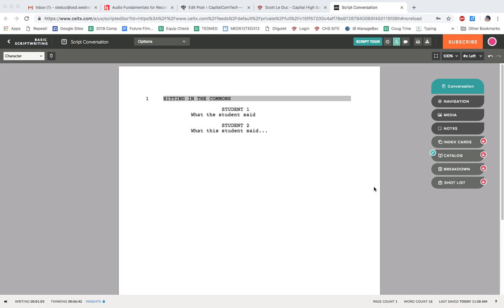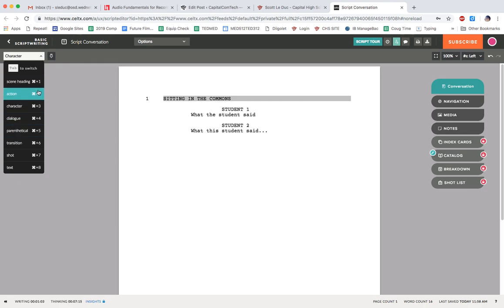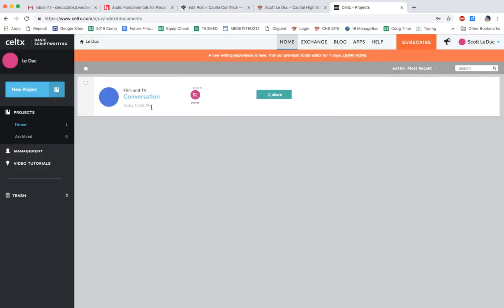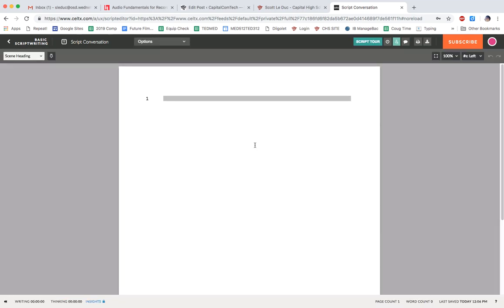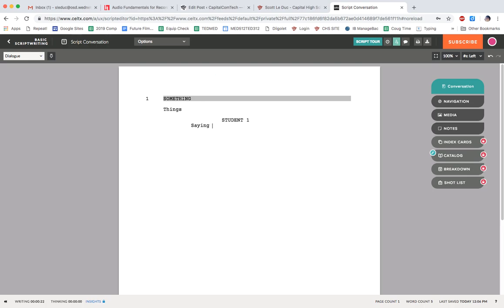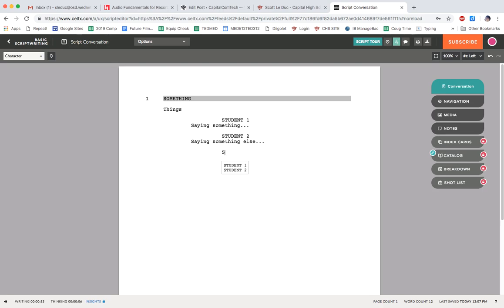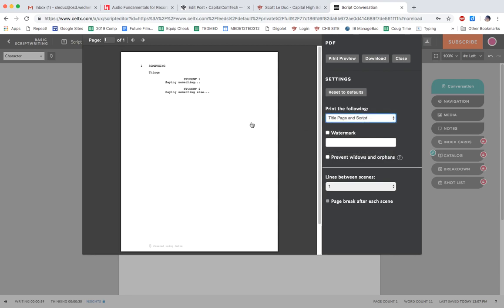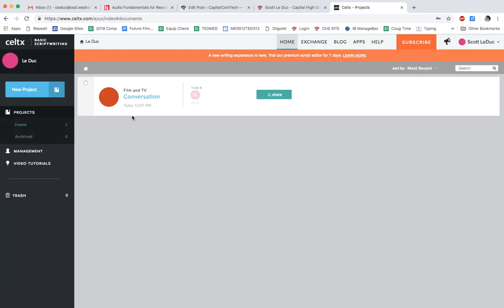Creating a Script in Celtx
How to create a simple script in Celtx.